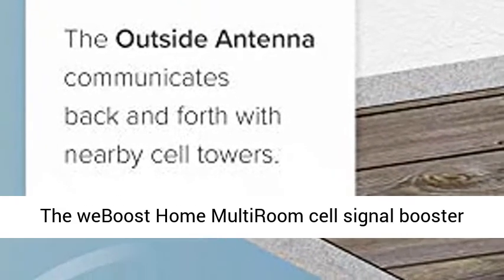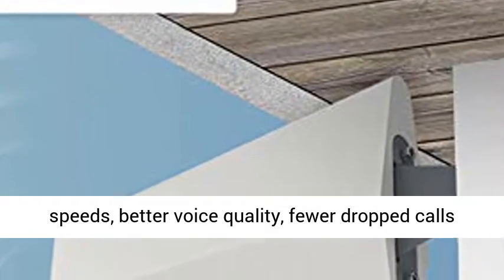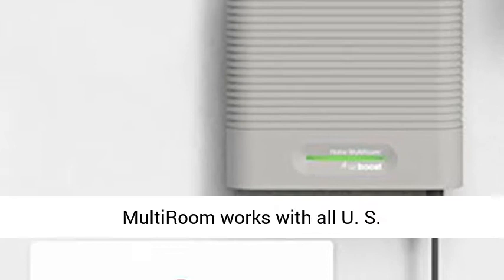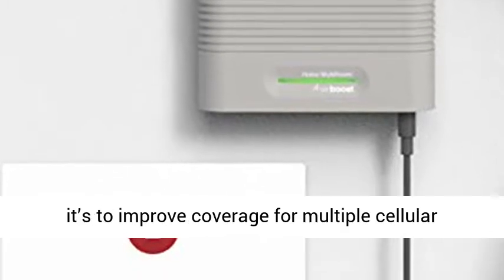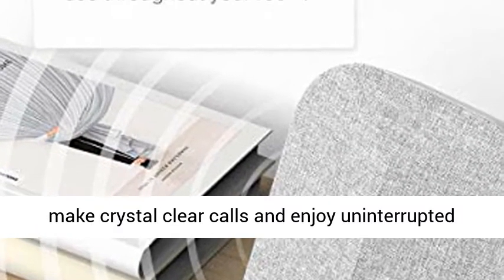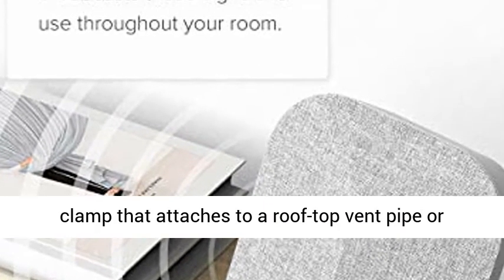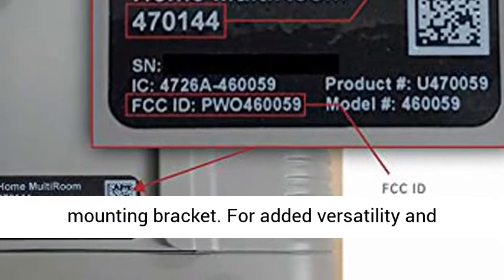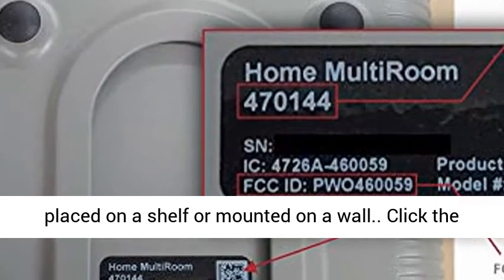weBoost Home MultiRoom (470144) Cell Phone Signal Booster Kit | Up to 5,000 sq ft All U.S. Carriers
☑️ Review

TARGETED COVERAGE FOR TWO TO THREE ROOMS — The Home MultiRoom provides enhanced cellular reception for up to 5, 000 square feet or up to three rooms; allowing everyone to enjoy fewer dropped calls, better voice quality, and faster data speeds within its coverage area

CARRIER COMPATIBILITY — Home MultiRoom works with all U. S. carriers; including Verizon, AT&T, Sprint, T-Mobile, Straight Talk, and U. S. Cellular as well as all phones and cellular-connected devices

TOOL-FREE INSTALLATION — No drills necessary while using a flat window cable to connect the Home MultiRoom booster to the outside antenna. The inside antenna can either be placed on a shelf or mounted on a wall with the included 3M Command strips. With its specially designed bracket, the outside antenna can be quickly pointed toward nearby cell towers for increased signal strength

FCC APPROVED — With 65 dB max gain, the Home MultiRoom meets all FCC guidelines and won’t interrupt or harm any carriers’ signals to and from the cell tower. With 21 dBm in uplink-output power and 12 dBm in downlink-output power, this home booster easily reaches cell phone towers from far distances

5G COMPATIBLE--All weBoost products continue to support the latest in 5G technology, working seamlessly within a 5G network to deliver the best cell signal possible

SATISFACTION GUARANTEED — The Home MultiRoom is backed by a 2-year manufacturer’s and a 30-day money-back by weBoost

PROUDLY AMERICAN — The only booster designed, assembled, and tested in the USA with US customer support: Our products are not manufactured in China